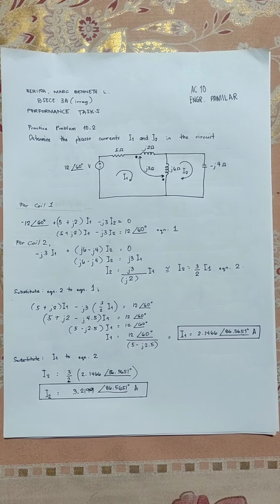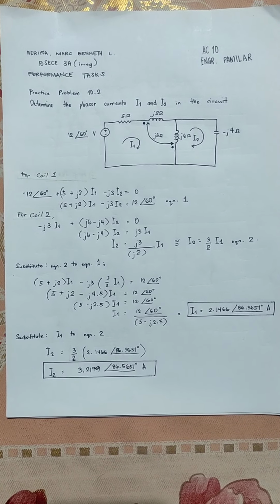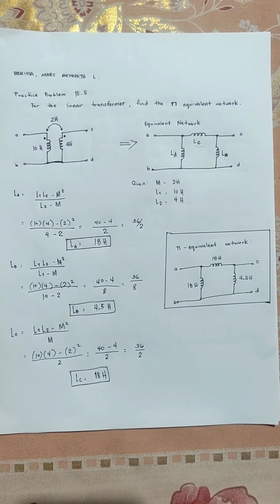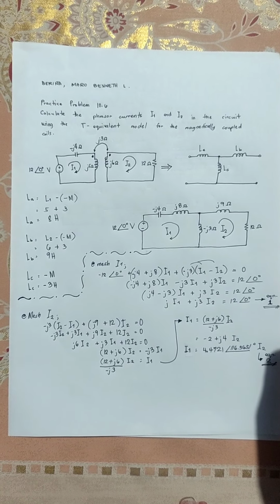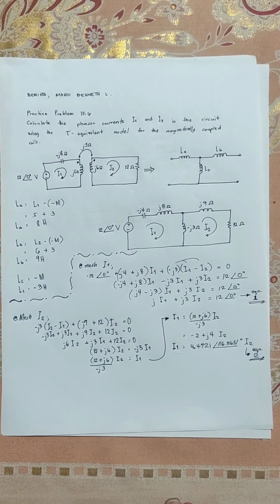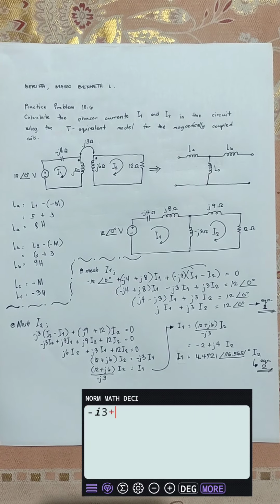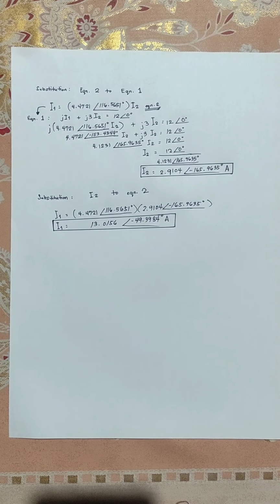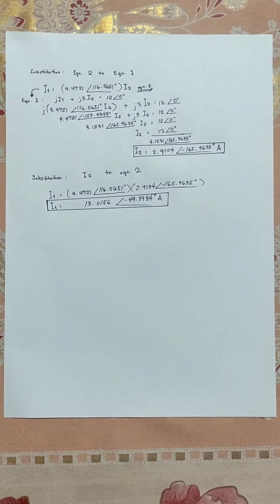AC 10 PT Module 5 (Finals)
"I post my personal and self-edit Videos here.

These serves as a compilation of projects I made throughout my school days. That may someday can be reminisced."